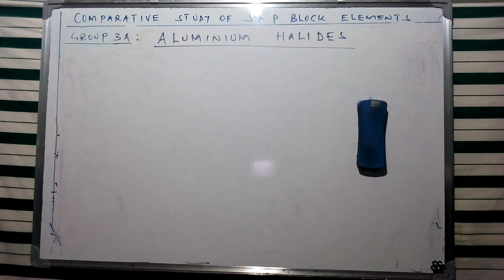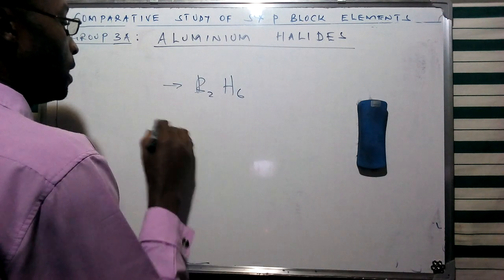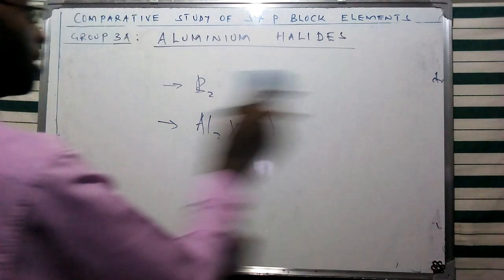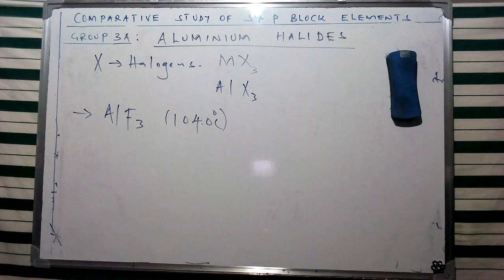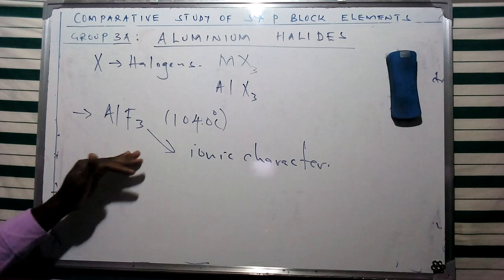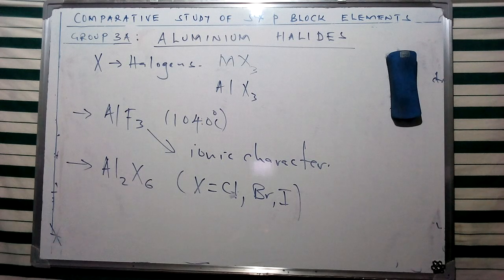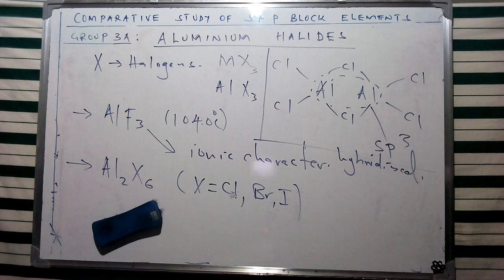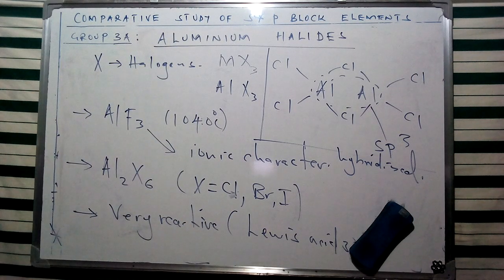Halides of Group 3A: A Comparative Exploration of s- and p-Block Chemistry